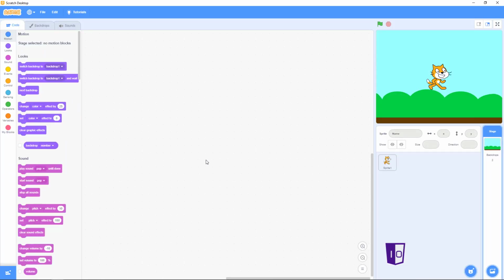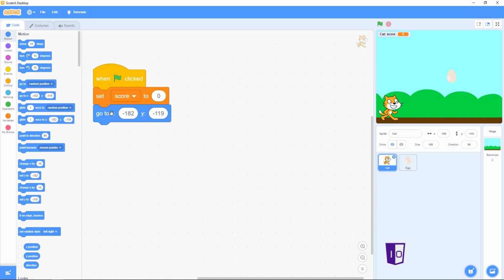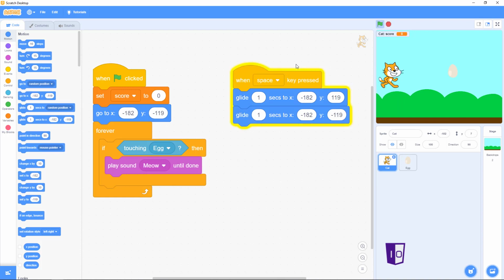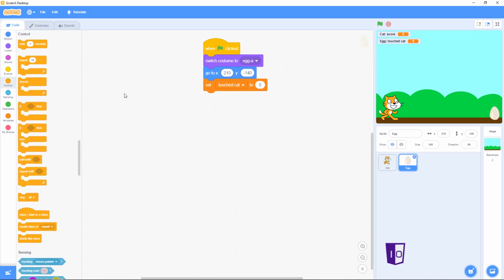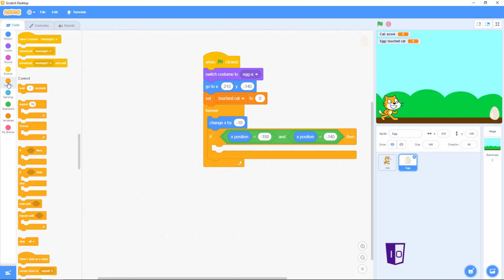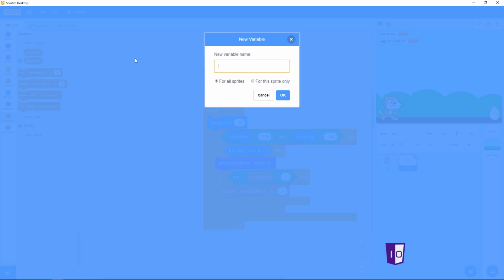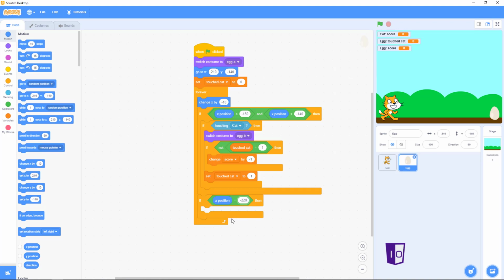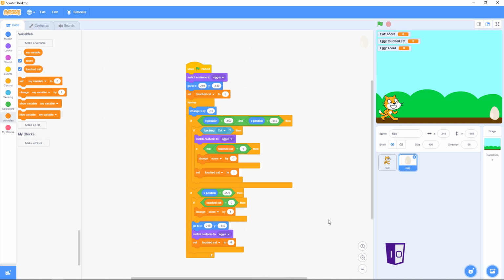Scratch: Jumping Over an Egg